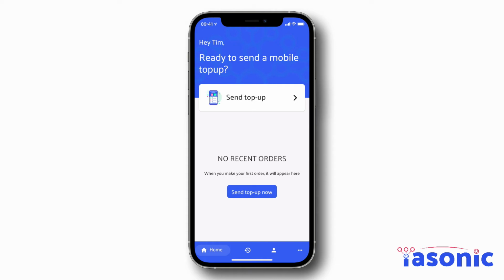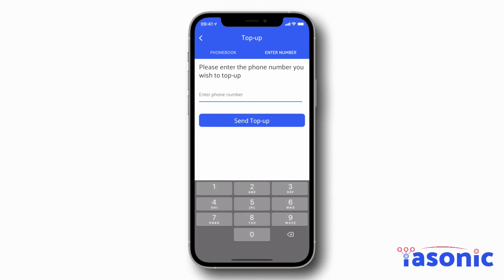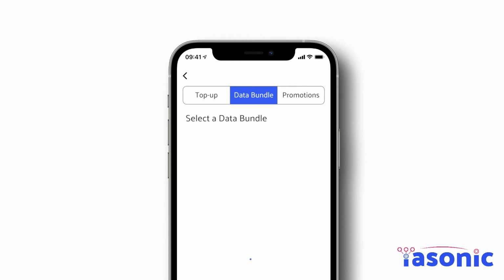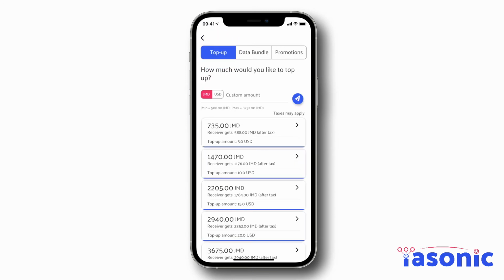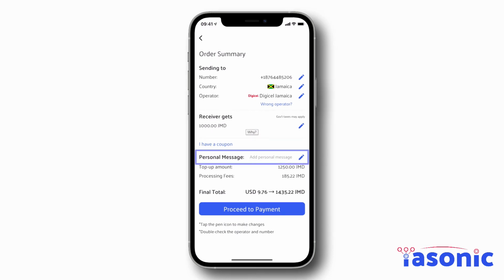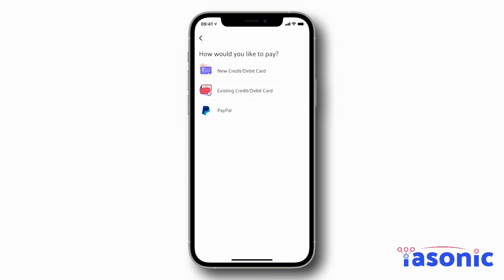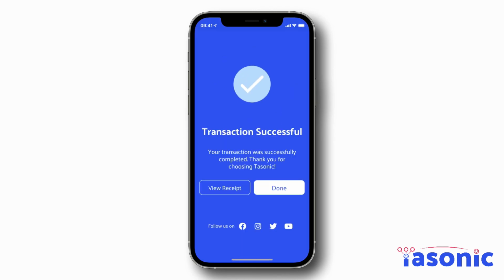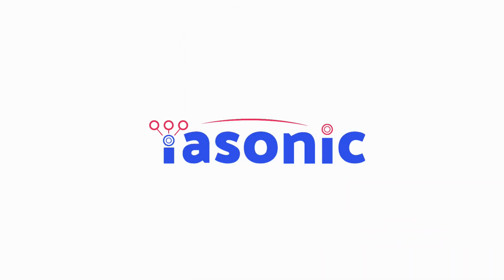How to use Tasonic to Send Mobile Top-up Recharge Anywhere, Anytime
This video gives a quick demonstration of how to use the Tasonic Mobile App to send top-up to friends and families Worldwide.

Tasonic allows mobile users across the World to send Mobile Top-up Recharge | Credit | Data | Data Bundles | Minutes | Airtime | Pin | Talktime... or any other name you have for mobile credits or data.

Tasonic Supports over 620 mobile operators across 150 countries and constantly increasing. We aim to stand by our tagline, "Keeping you Connected".